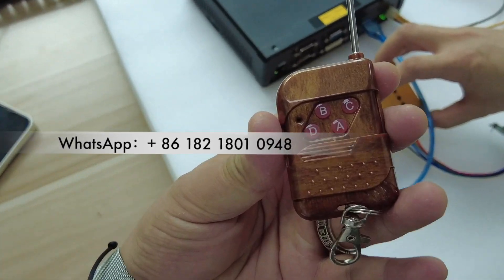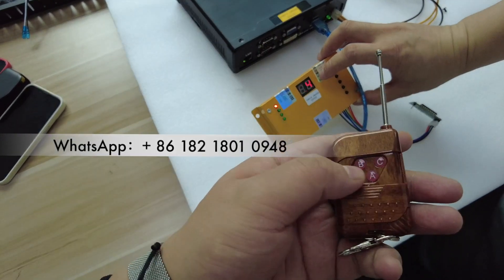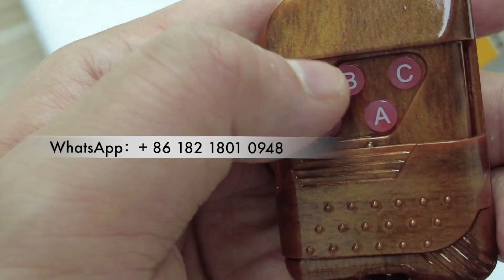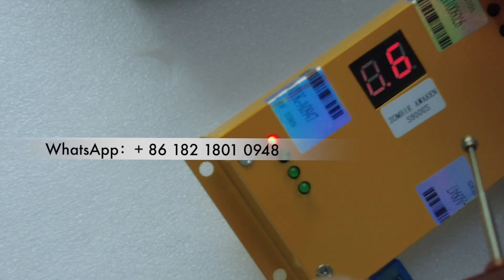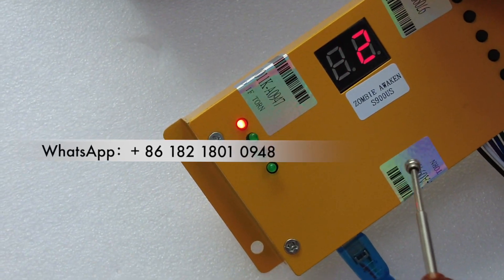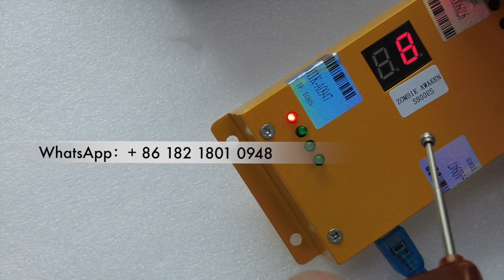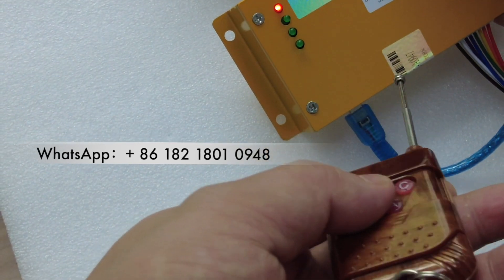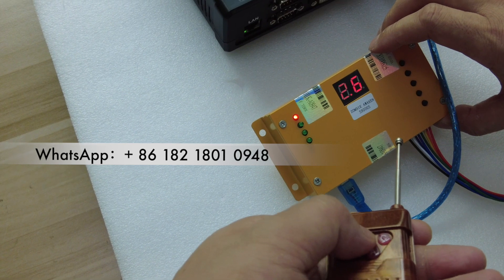老视频 Hold 49% IGS Original Fish Ocean King 3 Plus Fish Table Hold 49% Max Diffuculty Cards For Sale